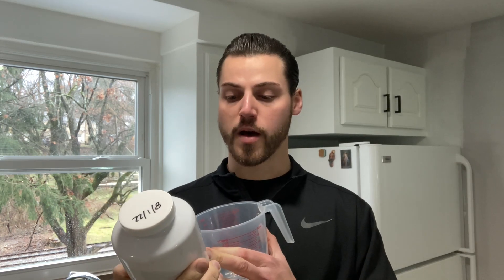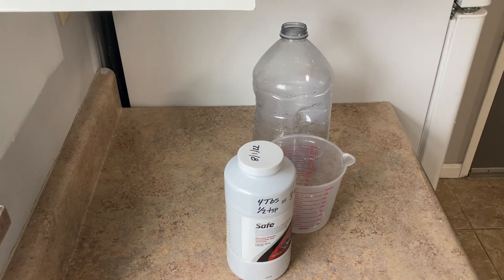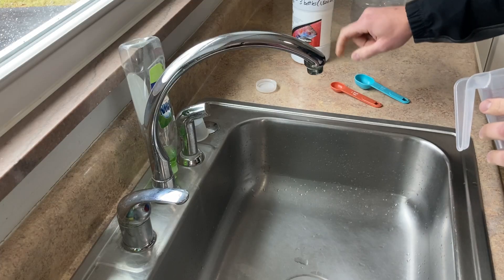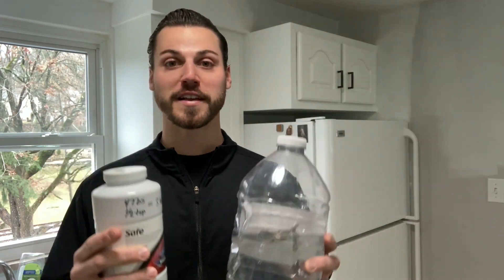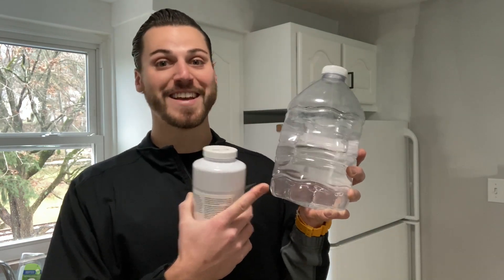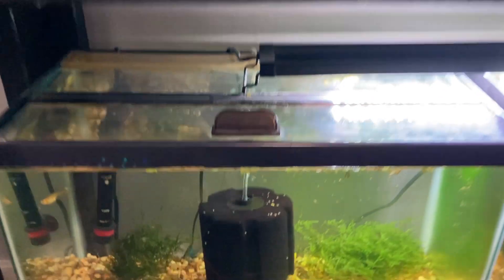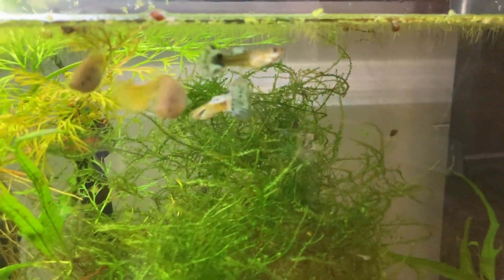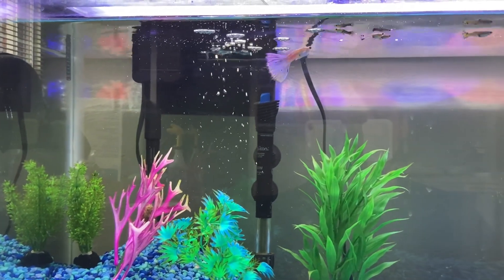HOW TO: Make water conditioner for aquariums DIY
Today I show you how you can make your own dechlorinator/water conditioner to make tap water safe for your fish. Helping you save money and learn the process I have been using for years now. (*note: always shake before using*) Along with this money saving process, I give an update on some of the fish and the new quarantine tank I set up this week.

Products I use:
Prime bottle 500 mL
Seachem Safe (powder)
Pipettes (3 mL measuring)

Math Breakdown:
4 Tbs + 1/2 Tsp safe powder into 1,500 mL water
Gives you 15,000 gallons worth of water conditioner
Needing to use 1 mL for every 10 gallons
***Always shake before using